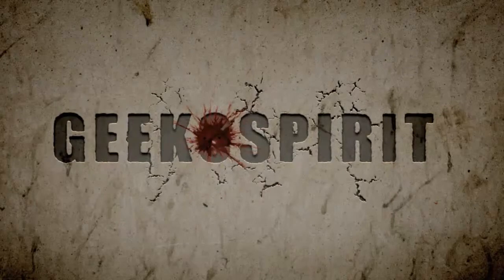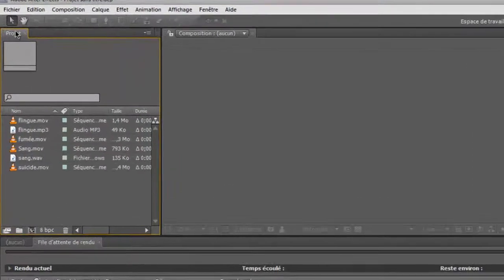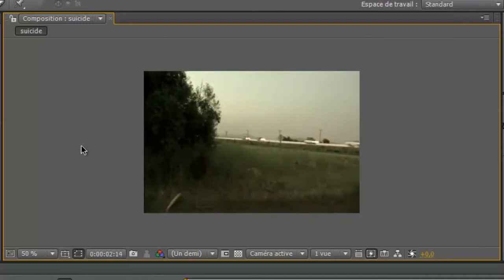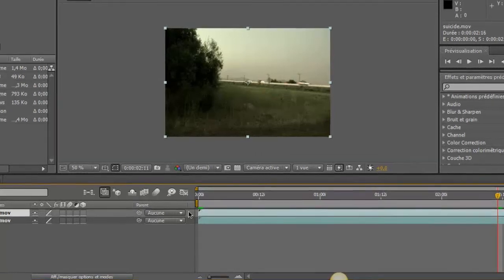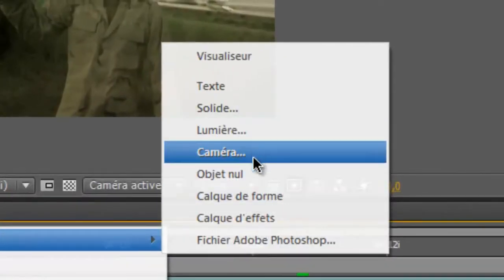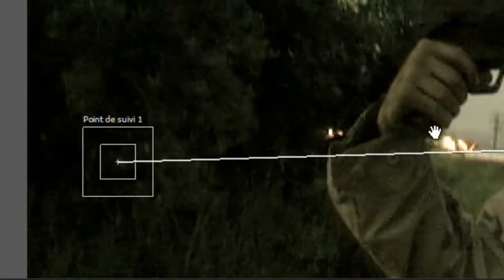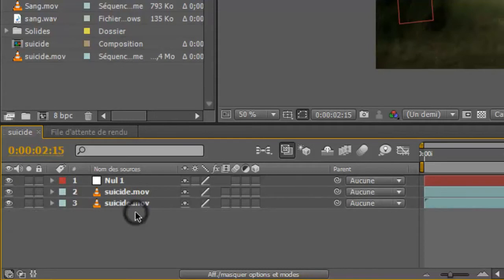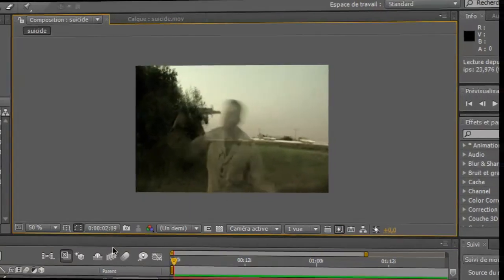Créer un headshot avec After Effects.